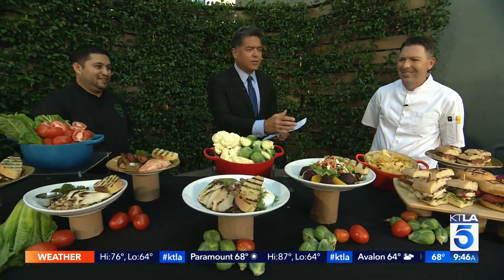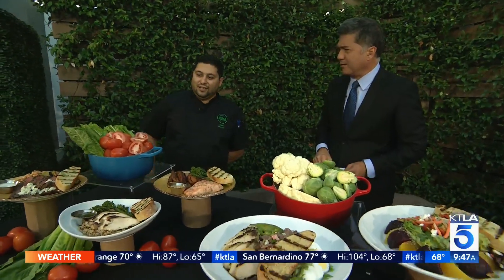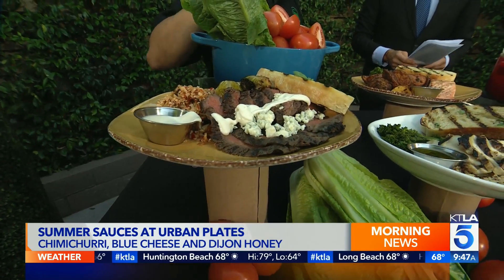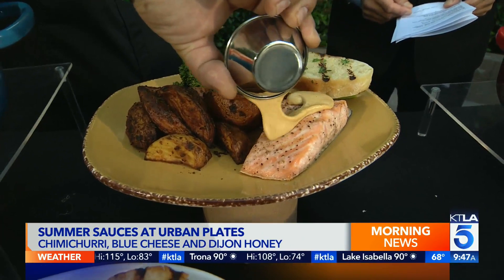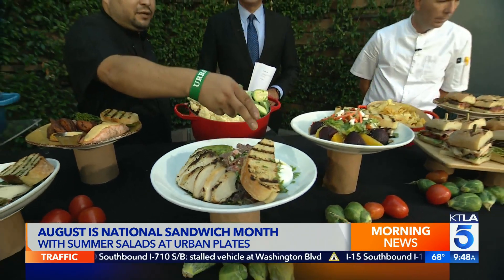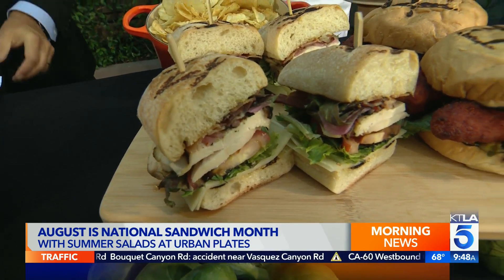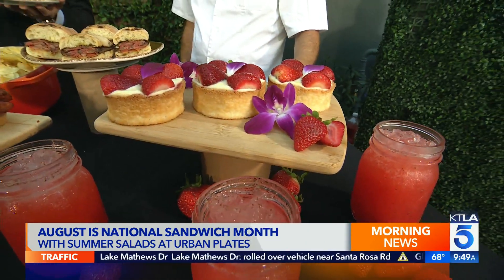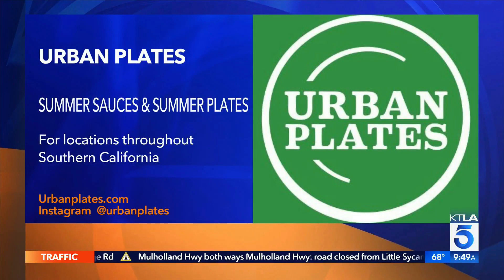Chefs preview Urban Plates affordable and healthy summer meals